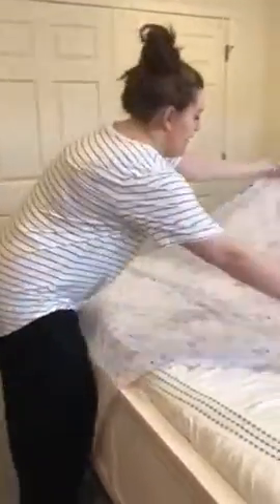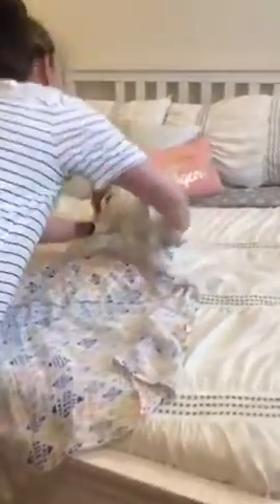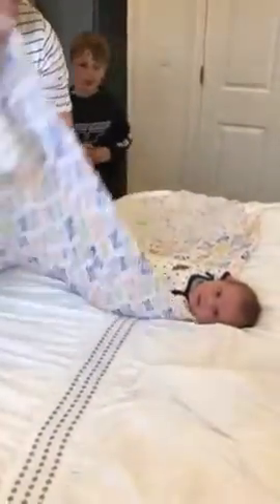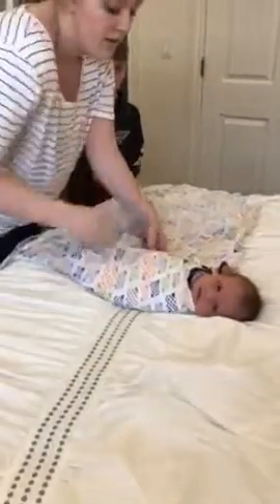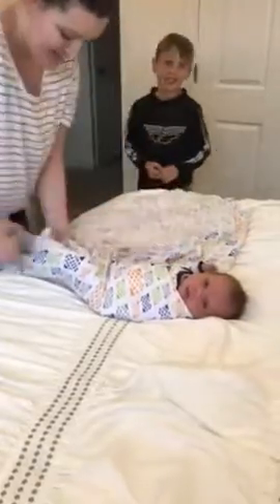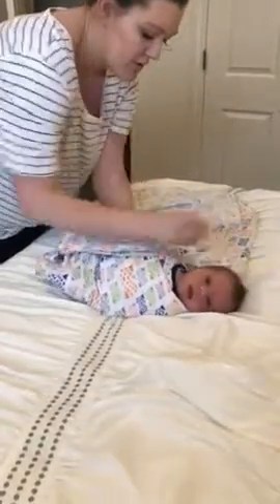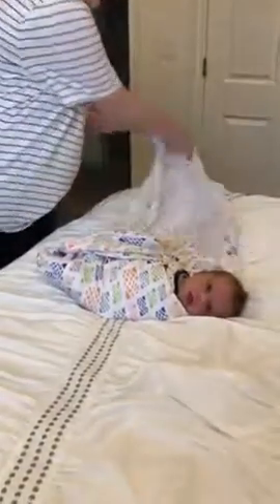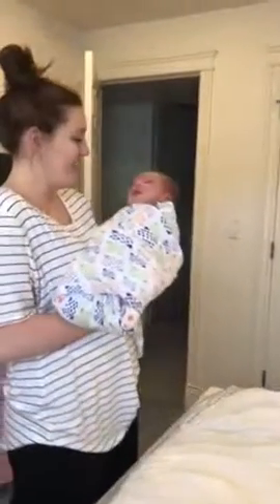How to swaddle a baby!